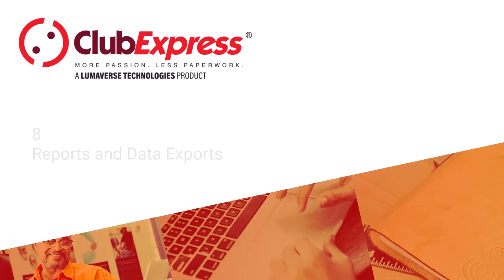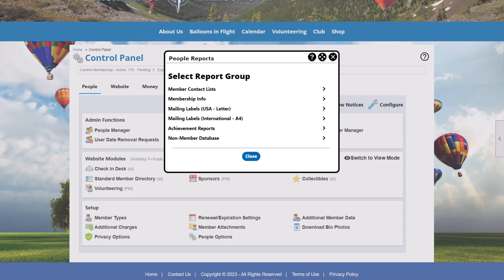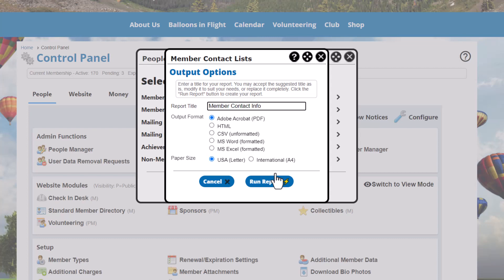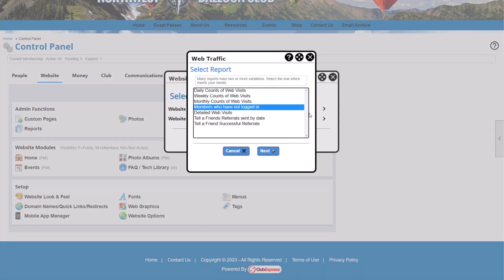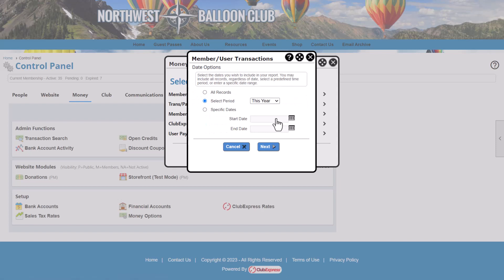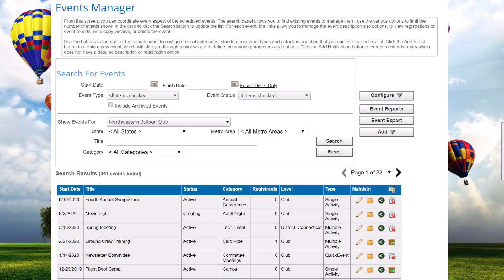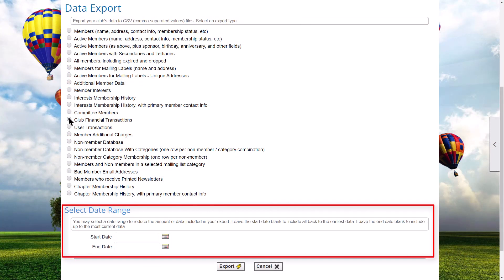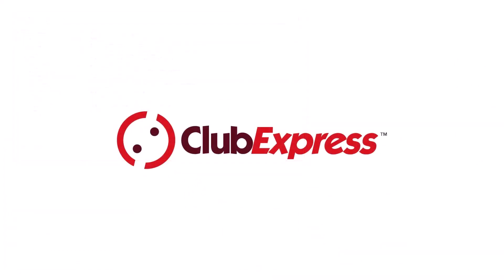ClubExpress - 8 Running Reports and Data Exports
Learn how to take advantage of the hundreds of built-in reports and data exports.